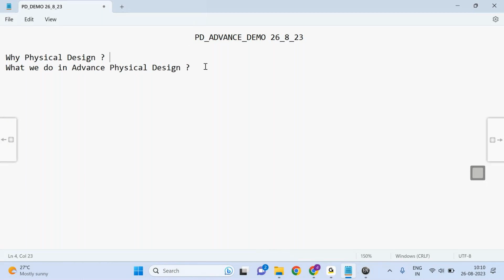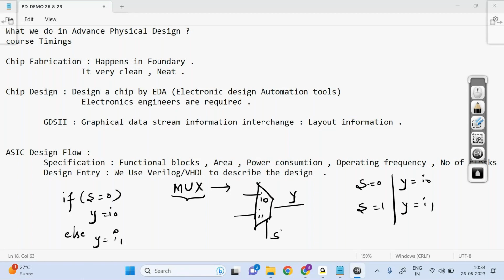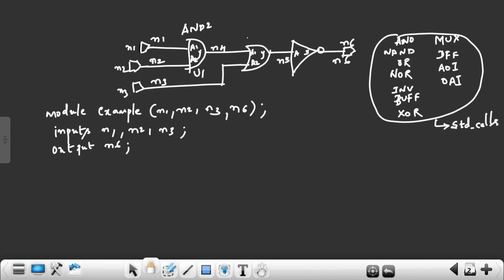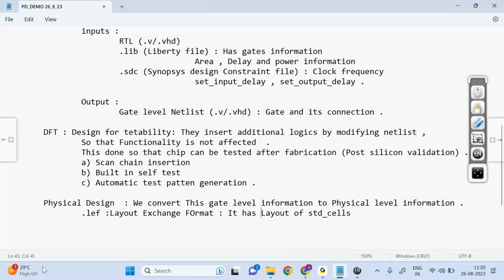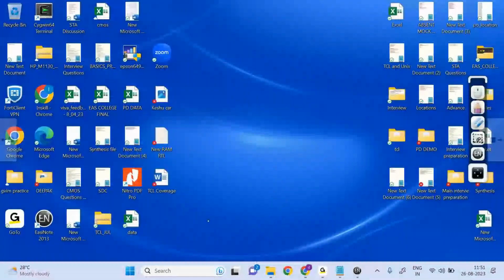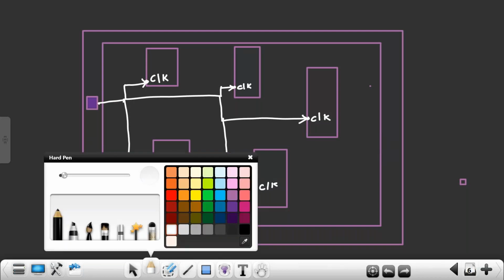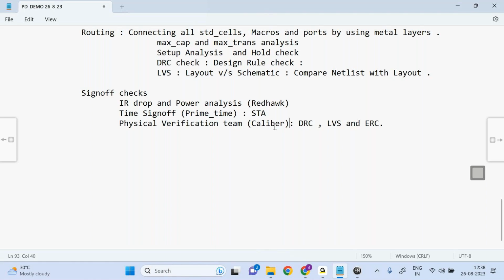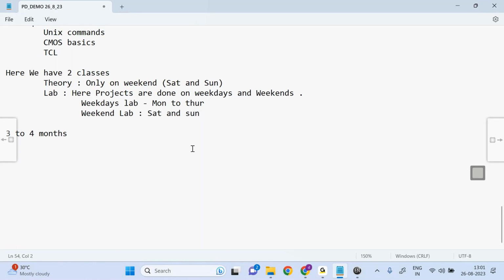Physical design advanced demo session 27AUG2023